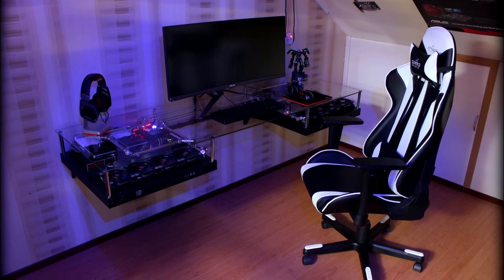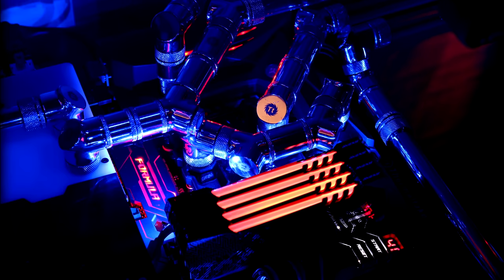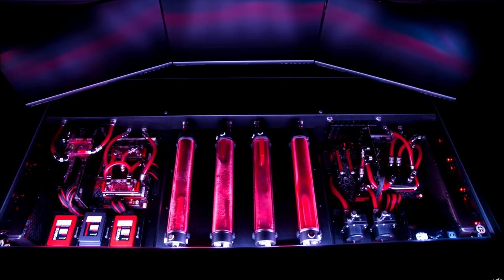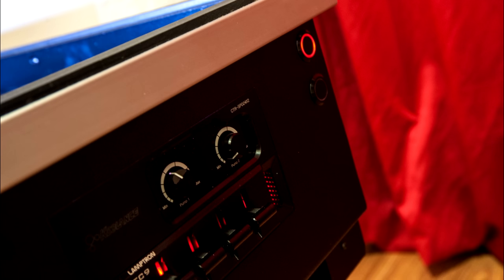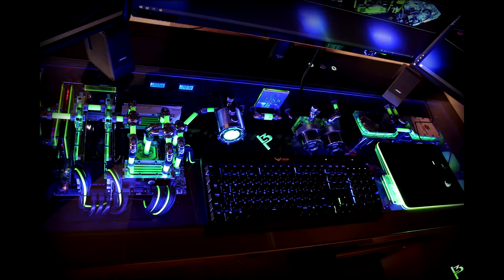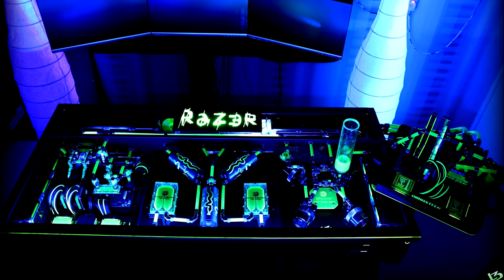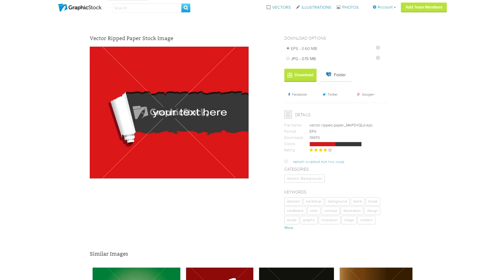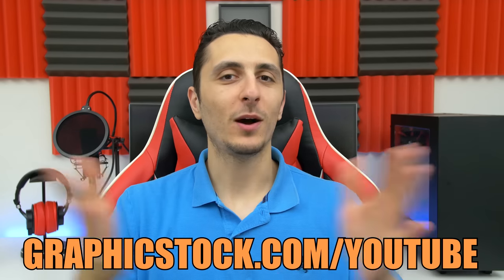INSANE Modded PC Desks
Taking a look at some badass modded PC Desks from Peter!